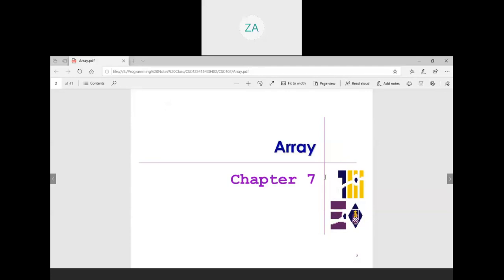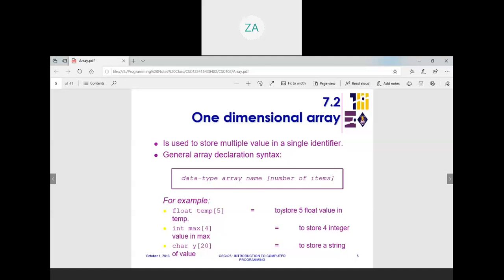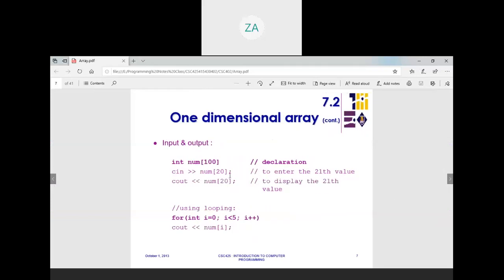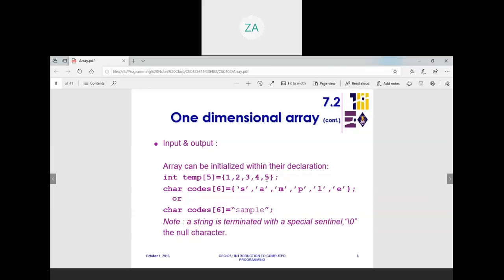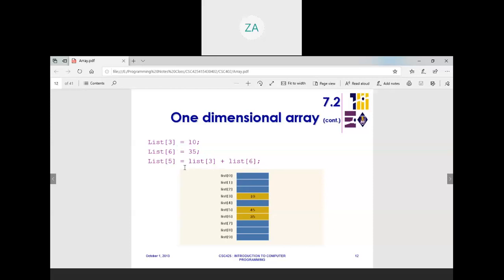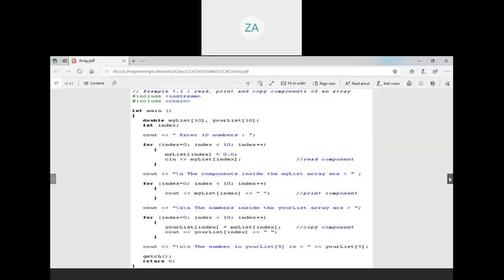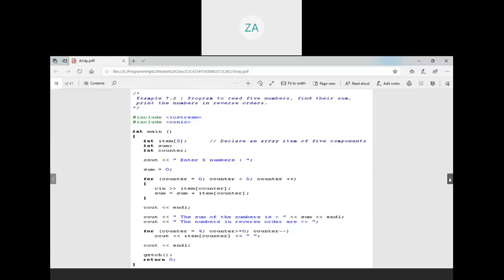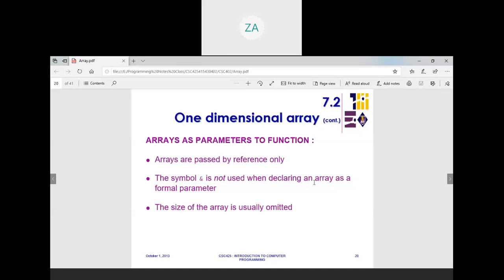C++ Array - One Dimensional Array